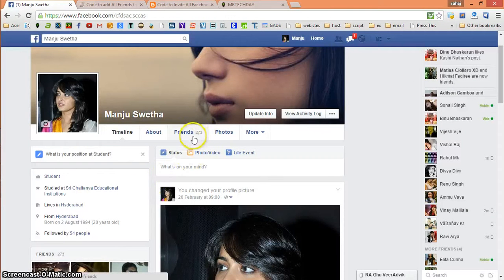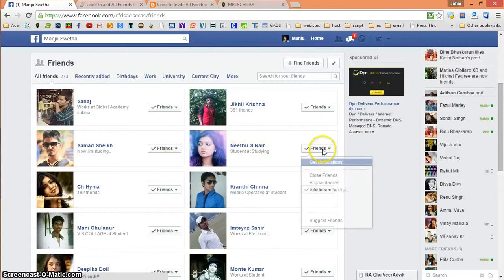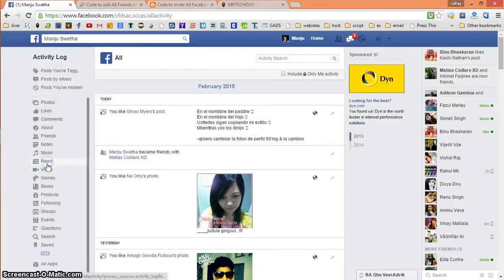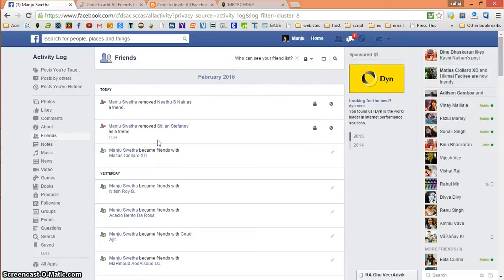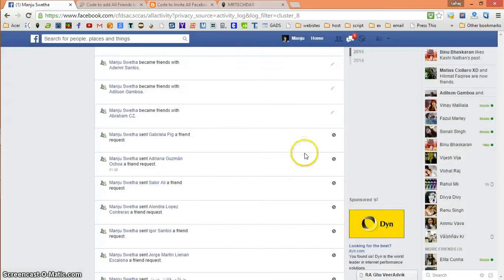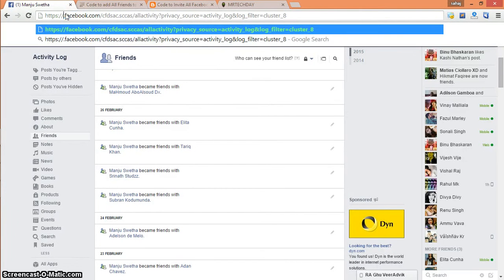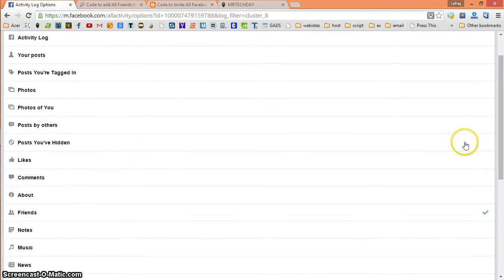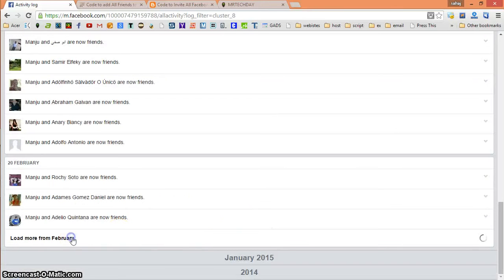كيفية إلغاء صداقات متعددة في وقت واحد في الفيسبوك